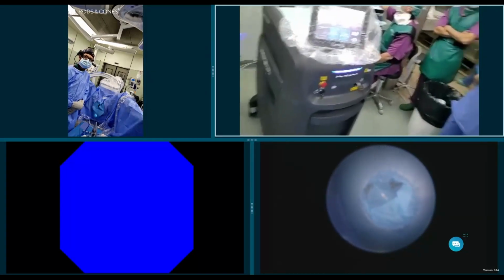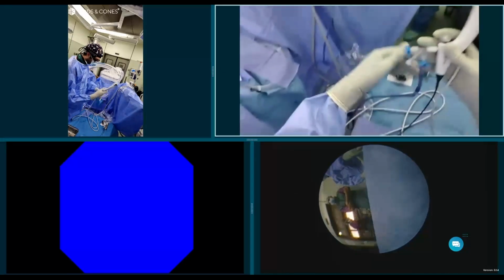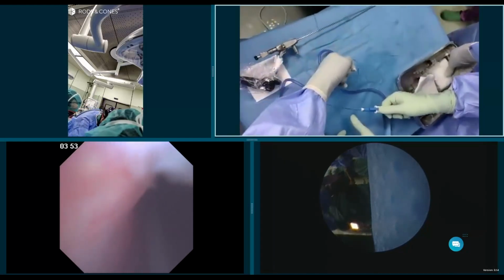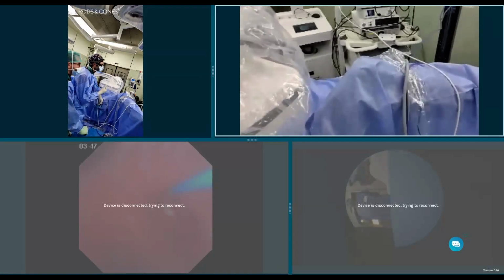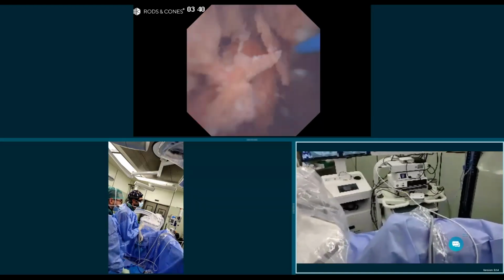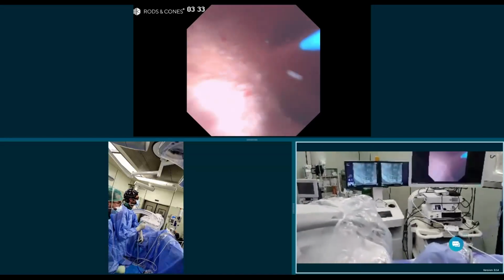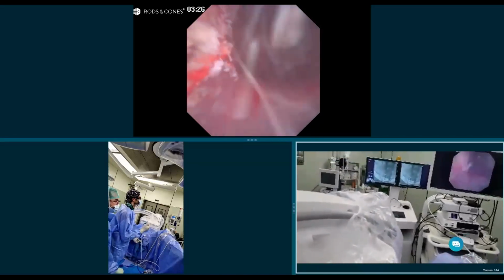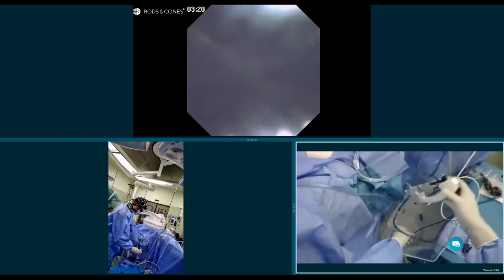Dr Emiliani's Live Surgery in Barcelona Oct 2024